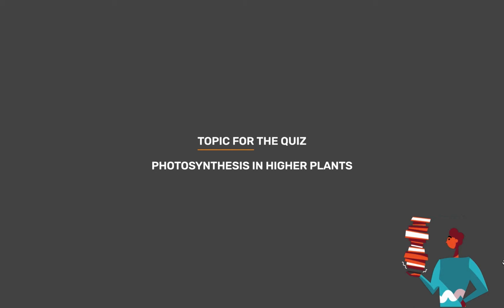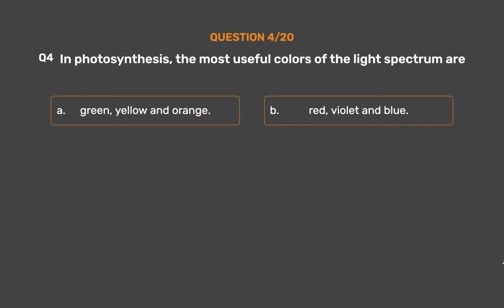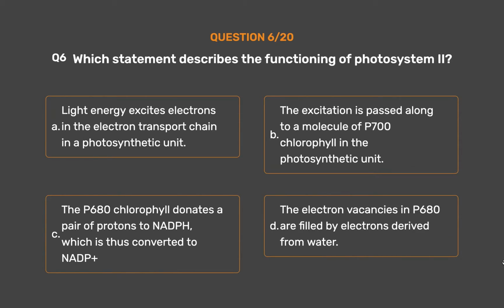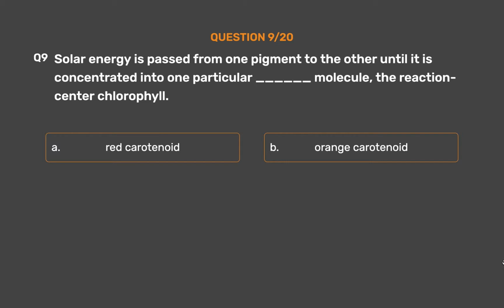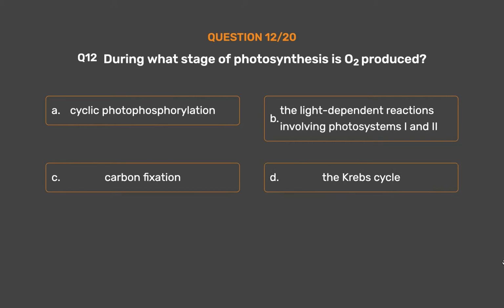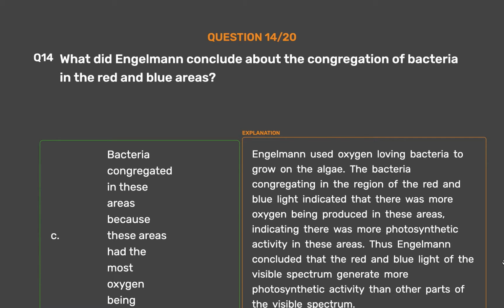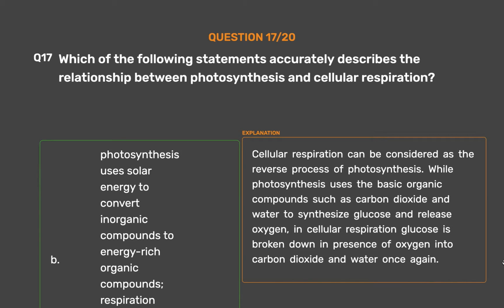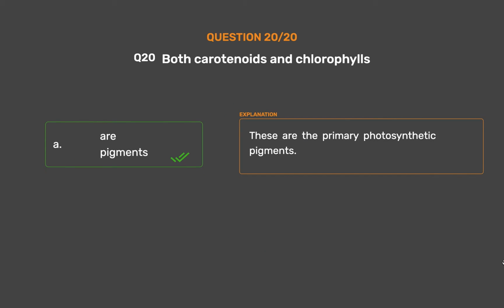NCERT CLASS 11 - Biology - Photosynthesis in higher plants